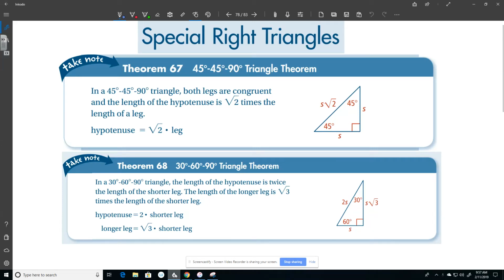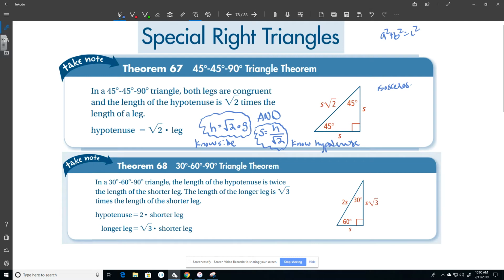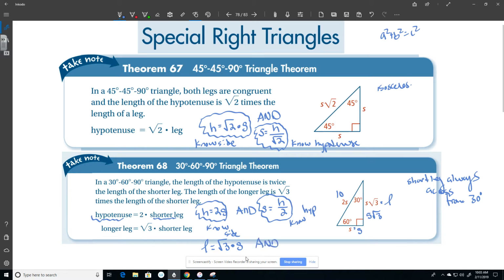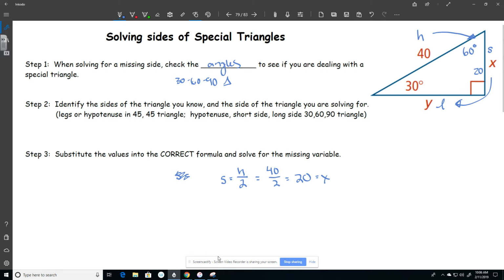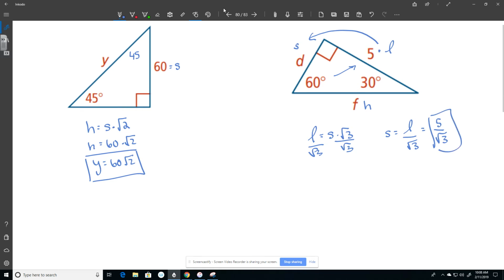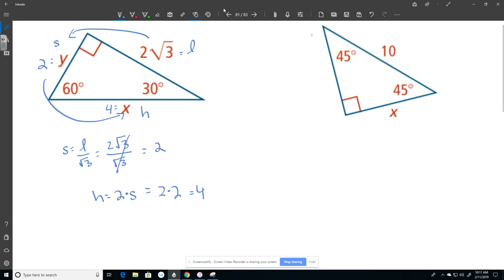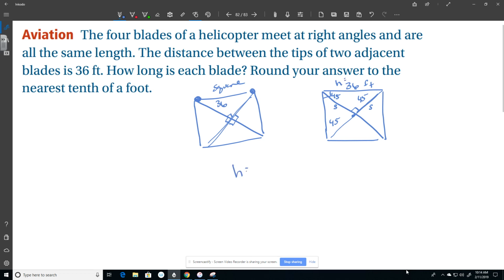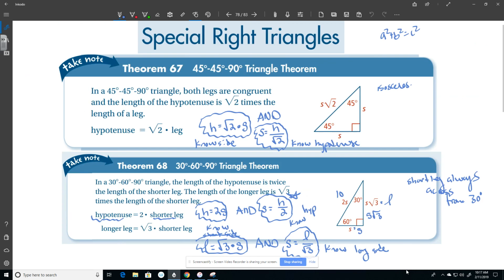Special Right Triangles